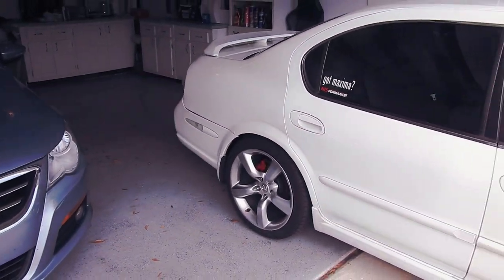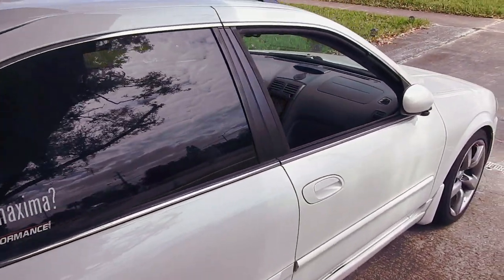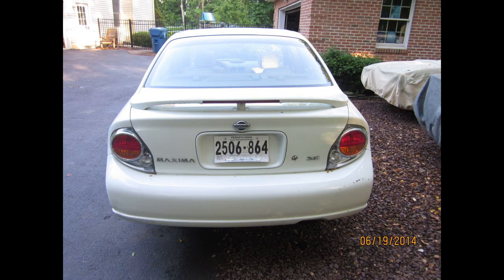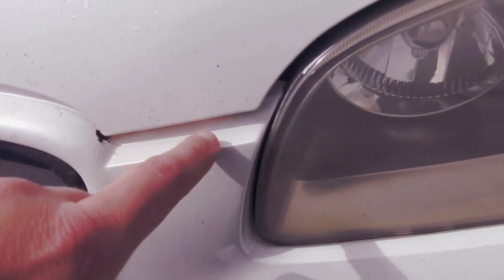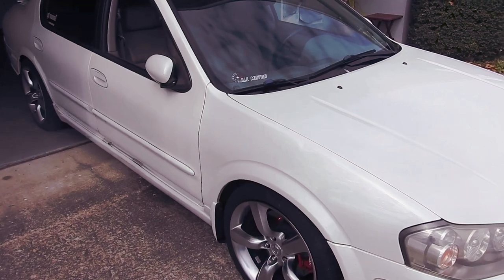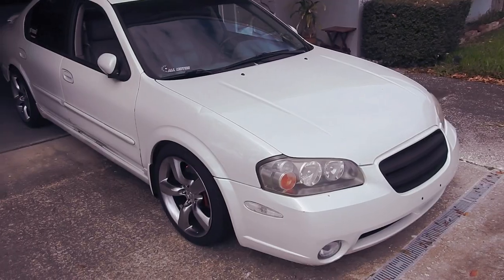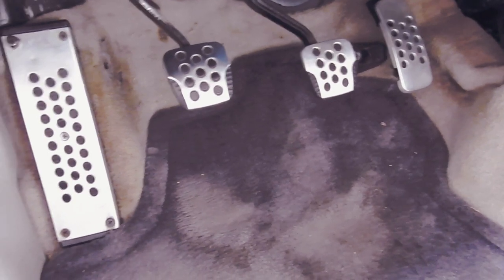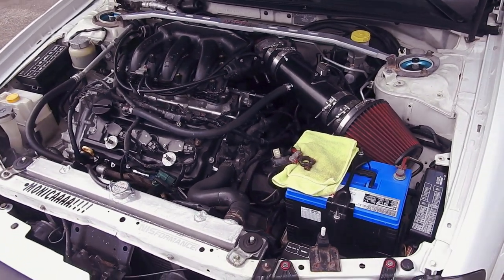My Maxima Got Smashed :(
In this video, we take a look at the crash damage as well as all other details of my soon to be gone White Maxima.